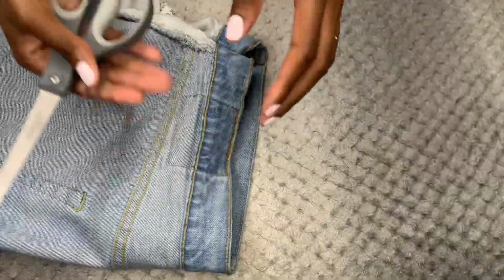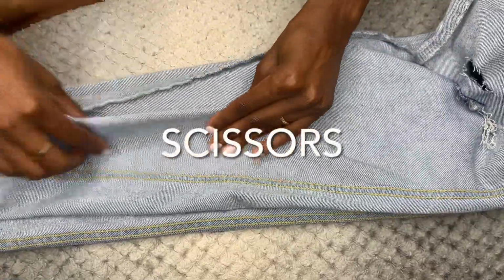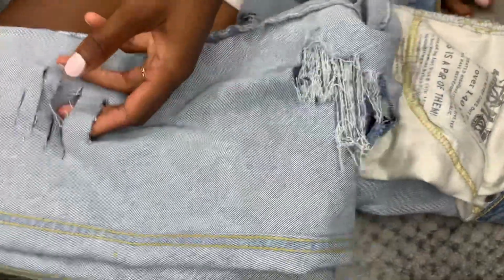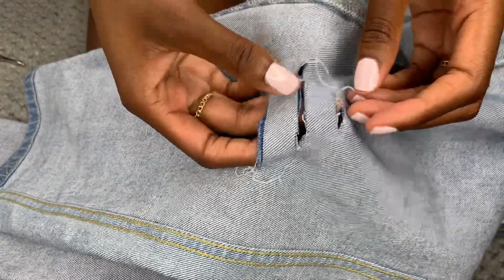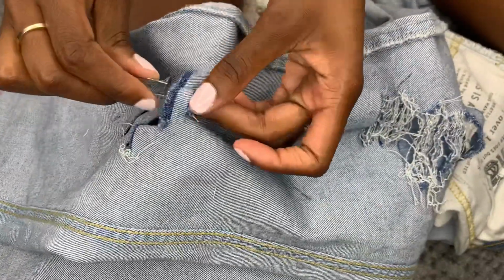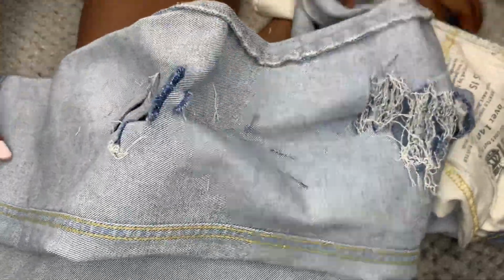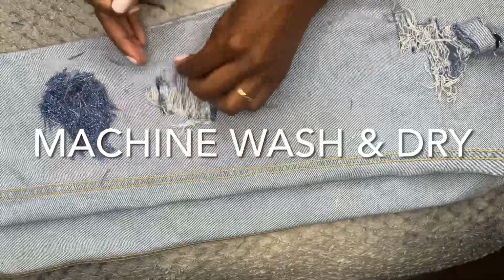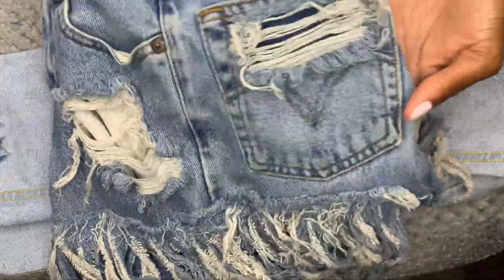DIY: How to Distress Jeans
Materials: tweezers, scissors, jeans (of course)